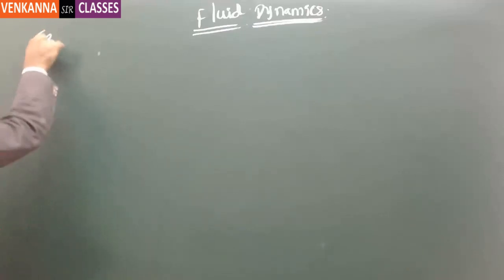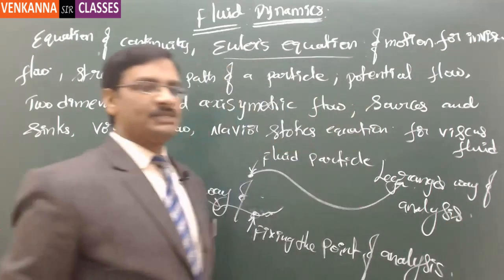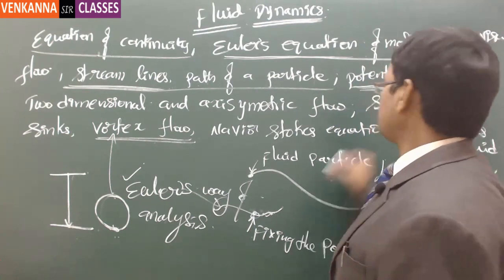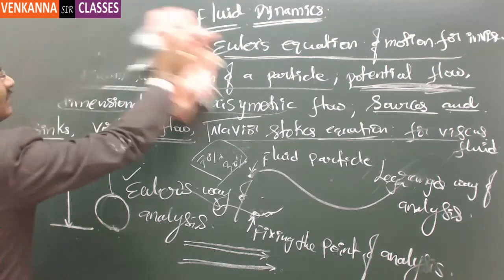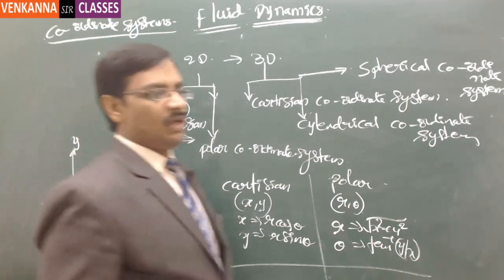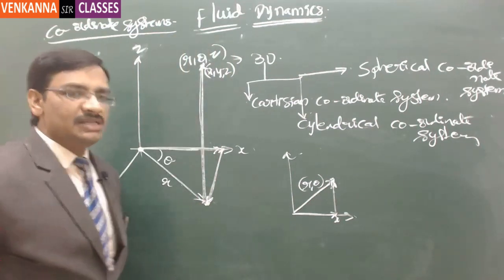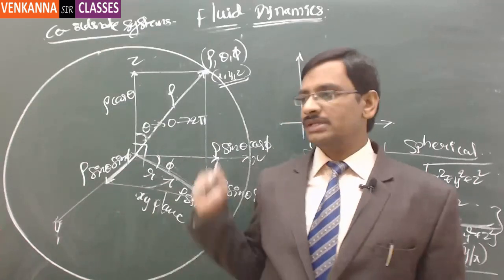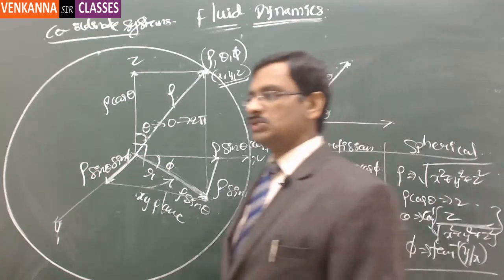Introduction to Mechanics and Fluid Dynamics -Mathematics Optional By Venkanna Sir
ITS TIME TO APP!!!
INDIANCIVILS.COM Is releasing a ANDROID Mobile App for MATHEMATICS Optional subject for UPSC in the name of
  "BlackBoard - The Learning App"
  Features :
   1. Complete MATHEMATICS optional videos covering 100% syllabus with HD Quality videos
   2. Option to play videos at 1x,1.25x,1.5x and 2.0x speed to accelerate the preperation.
   3. Topicwise seperation of videos, includes foundation videos.
   4. Registration allowed for Paperwise, or complete course for 3months/6months/12months
   5. Downloads section containing previous year questions/soon will be adding additional readings.

For Mobile Discussion group on MATHEMATICS Optional for UPSC

Mathematics optional is one of the very good scoring subject for upsc civil service exam. It is very easy to prepare and present. INDIANCIVILS.COM is one of the online academy to provide mathematics optional coaching for the UPSC Civil Service Exam. At INDIANCIVILS.COM, you can attend live interactive video classes with complete coverage of syllabus.
For complete details on the mathematics course optional by online classes, you can refer the
"Online IAS Coaching Institute"
ias online classes
civil services exam preparation

These MATHEMATICS optional lectures are conducted by Venkanna Sir though online live classes.